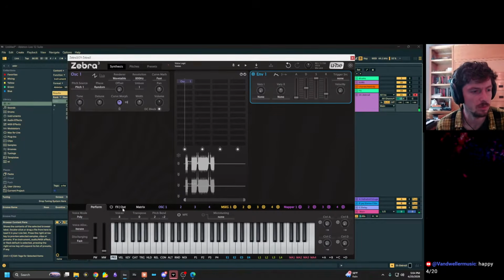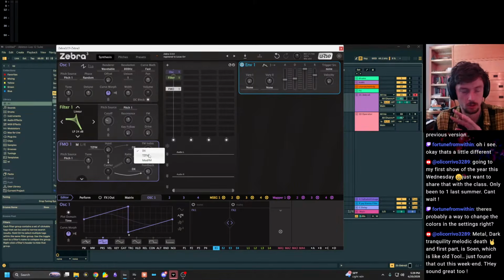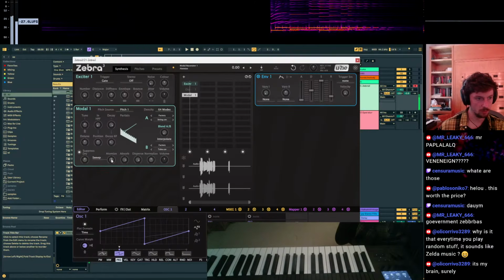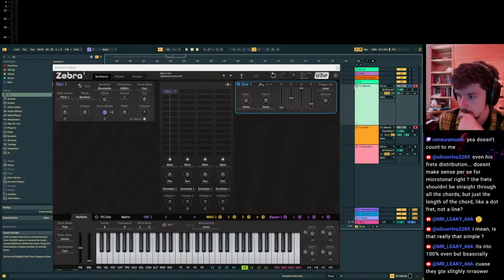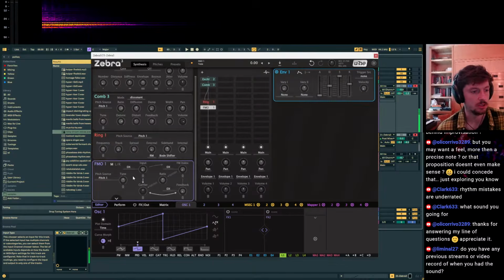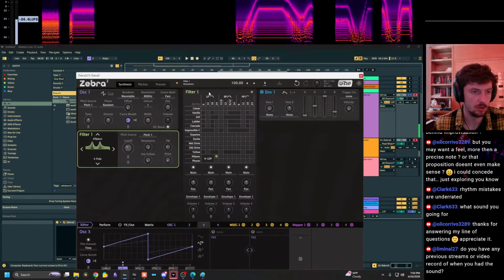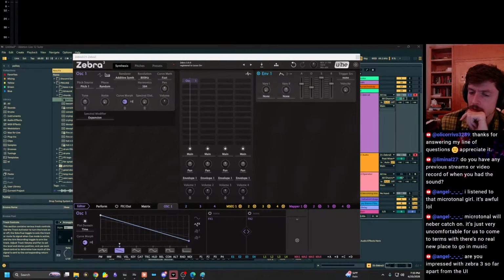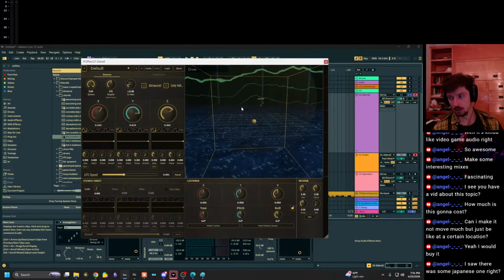zebra 3 released! | relearning how this synth works